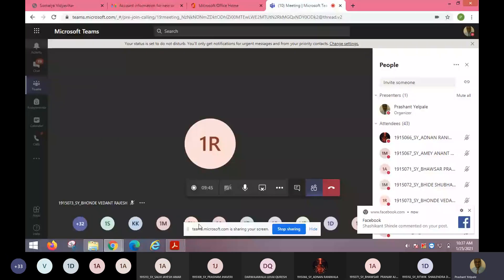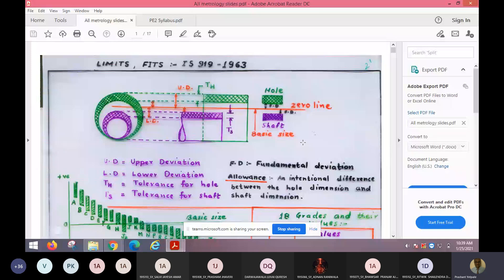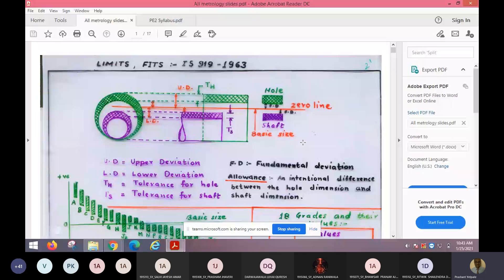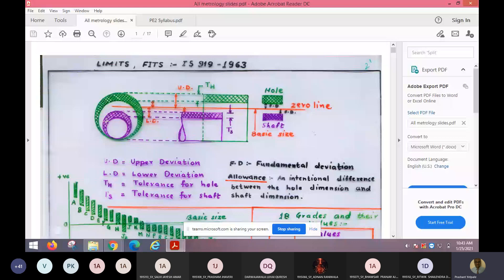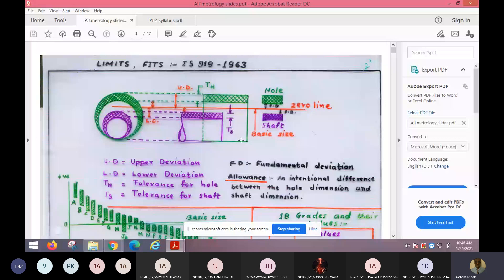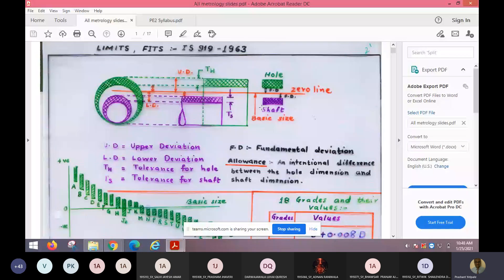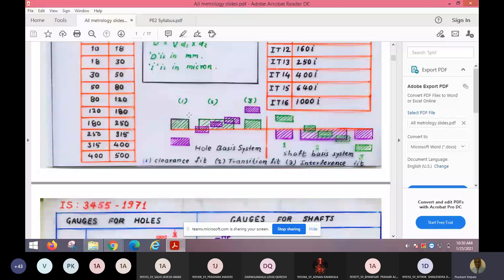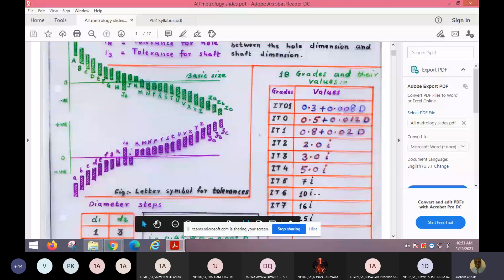PE2 lecture 1- What are Limits and fits, Tolerance vs cost. Introduction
useful for mechanical/production students